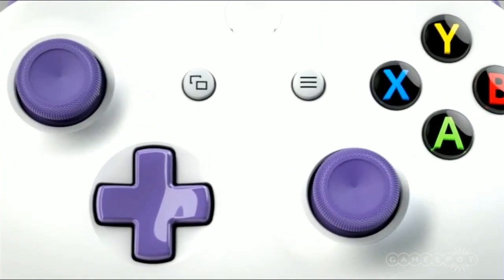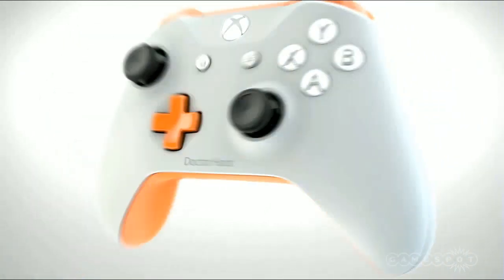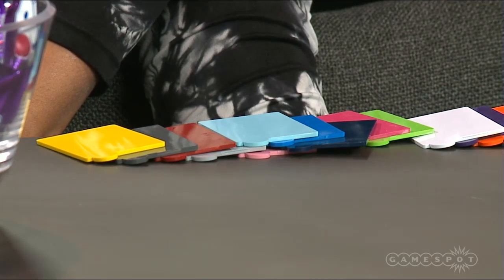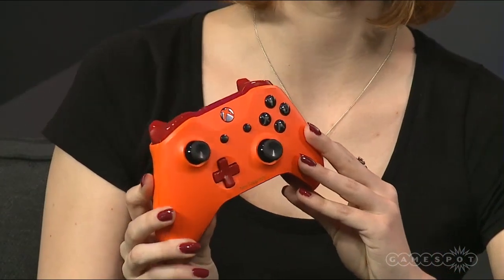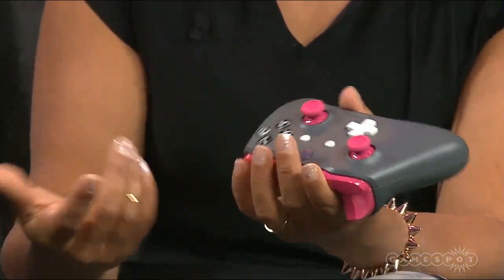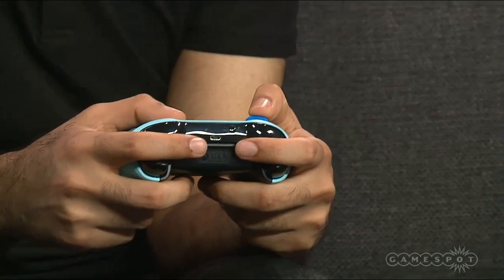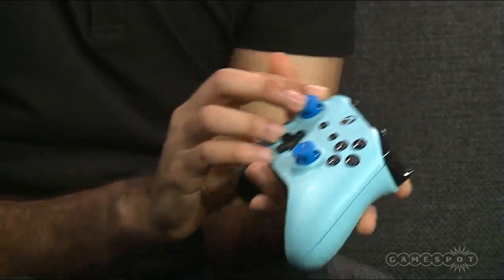Design Tips For Your Own Personal Xbox Controller - E3 2016 Stage Show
We chat with Monique Chatterjee, Principal Designer with the Device Design Group at Xbox on creating a controller style that best fits you.